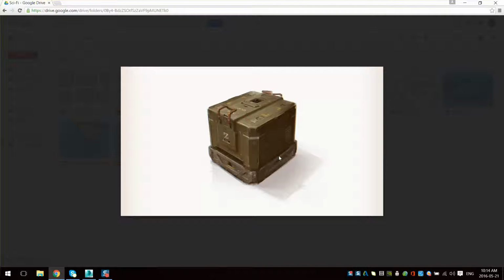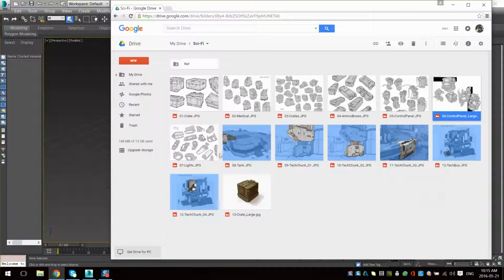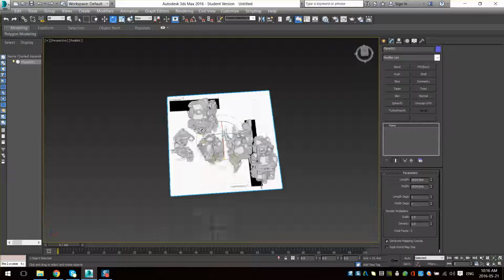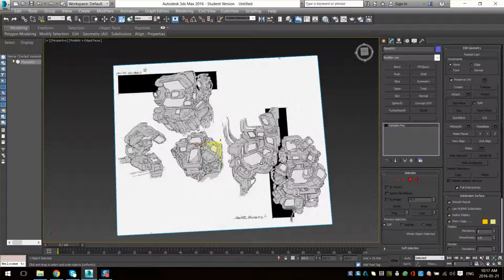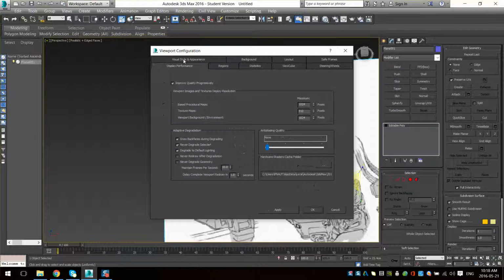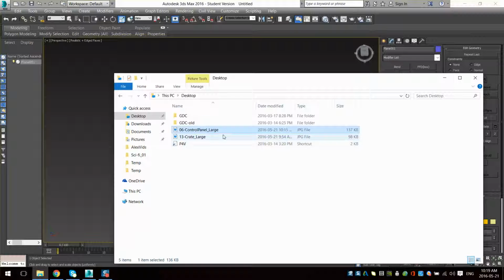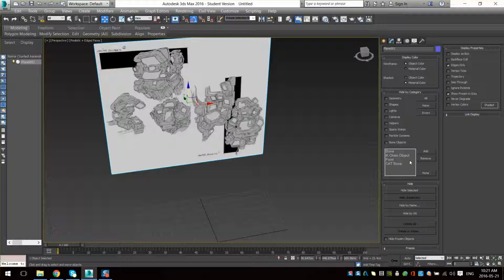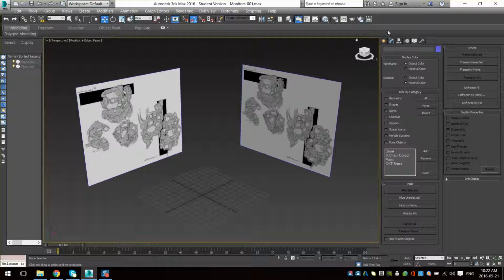Class 02 - 01 Setting up reference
Setting up the concept in MAX